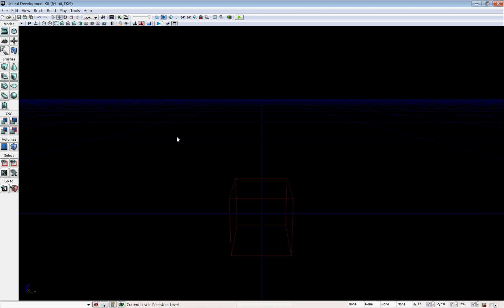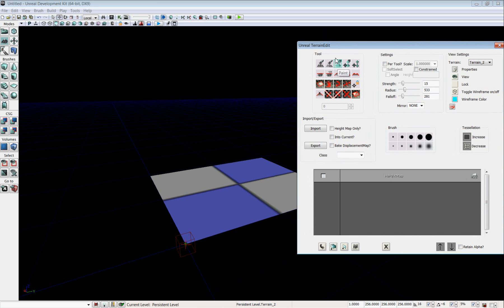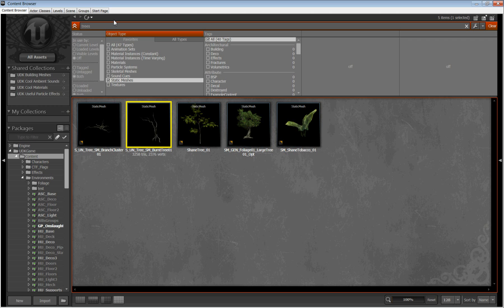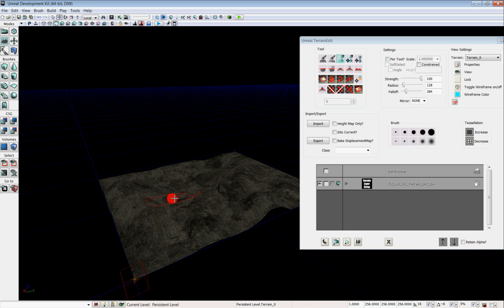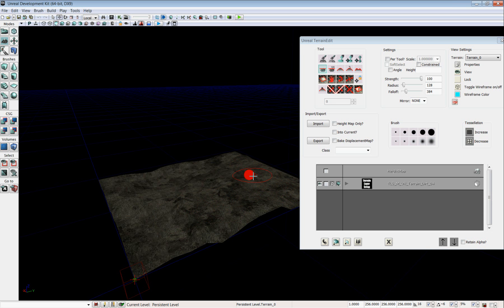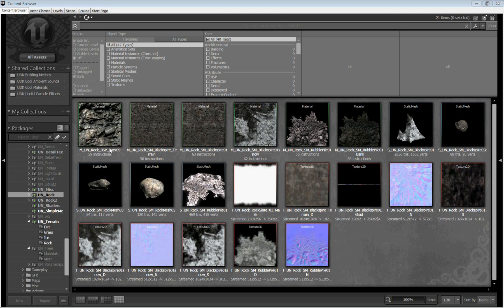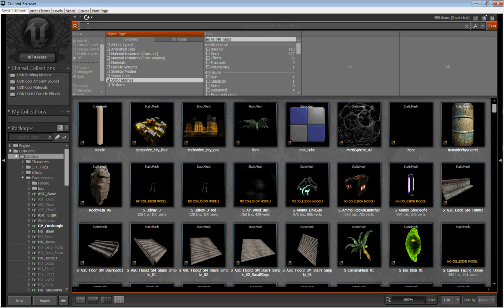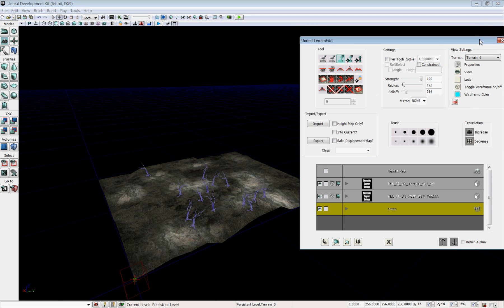Cohort 15 UDK Terrain Editor Tutorial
This is a tutorial video for UDK's terrain editor by Gabe Valdes of Cohort 15 at the Guildhall.

1/26/11